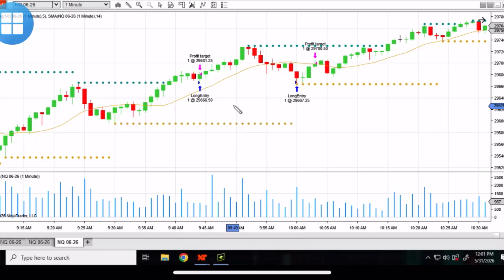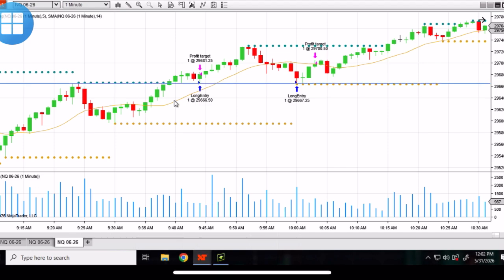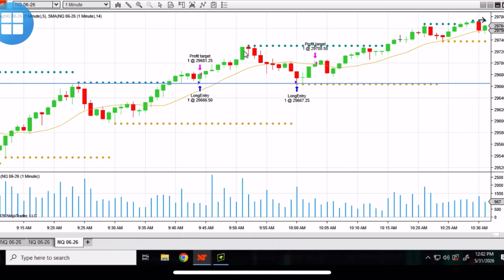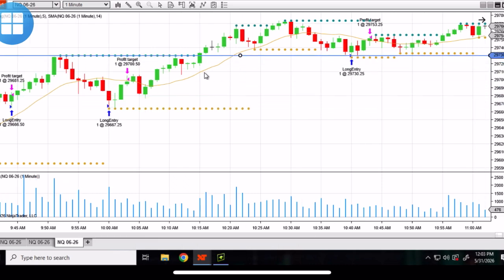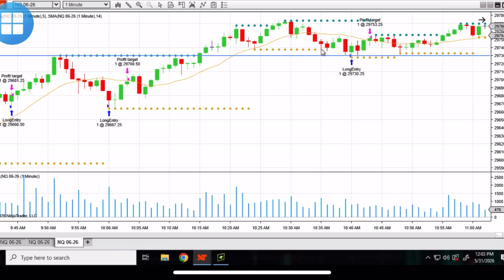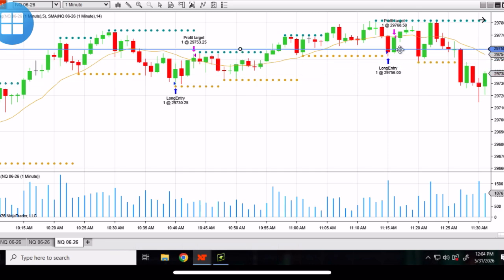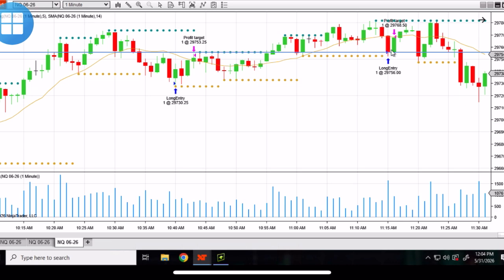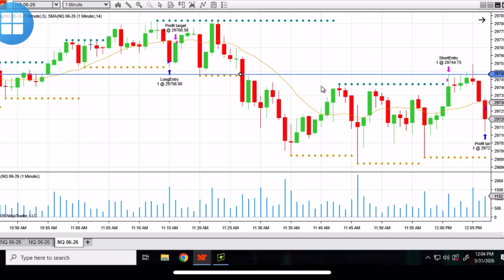Role Reversal Strategy Trading NQ Futures May 14 $2k Profit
Analyzing the trades my NQ futures bot made on May 14 using a role reversal strategy